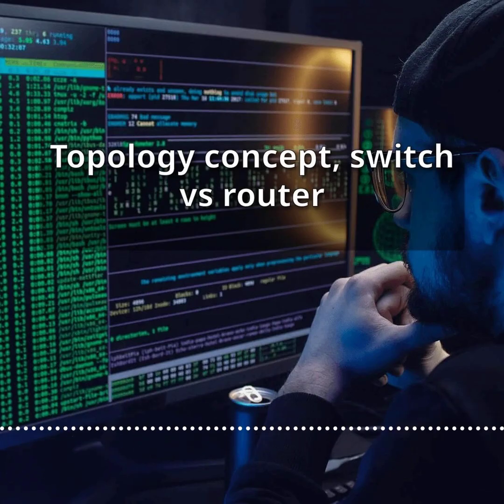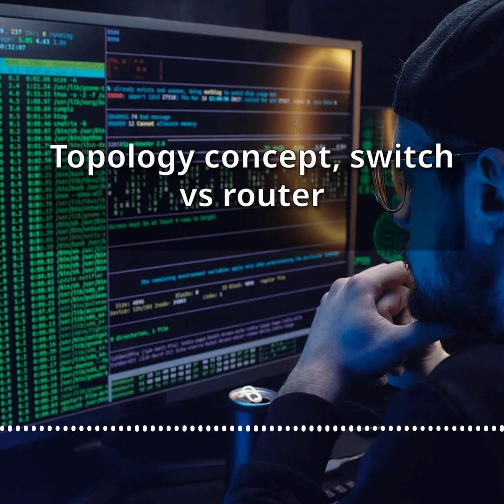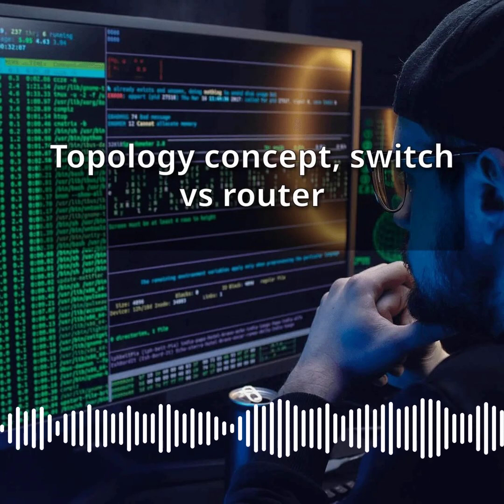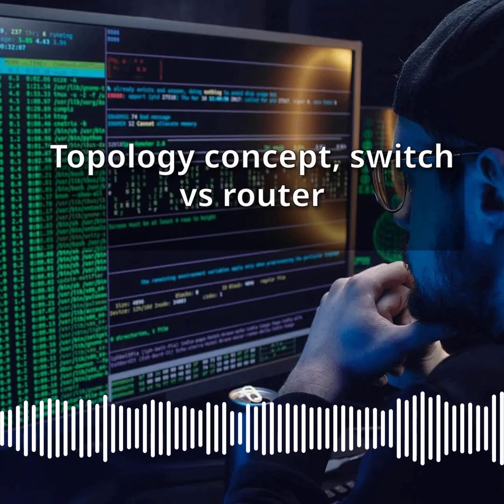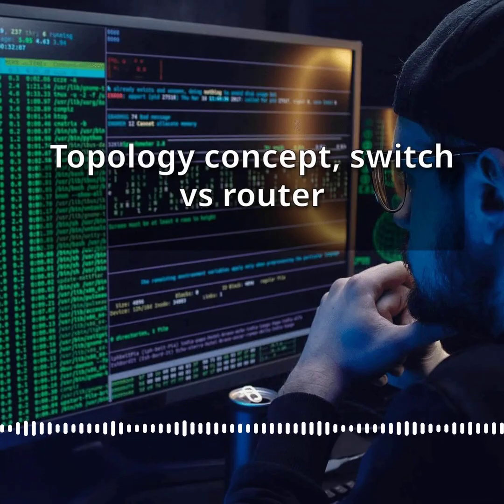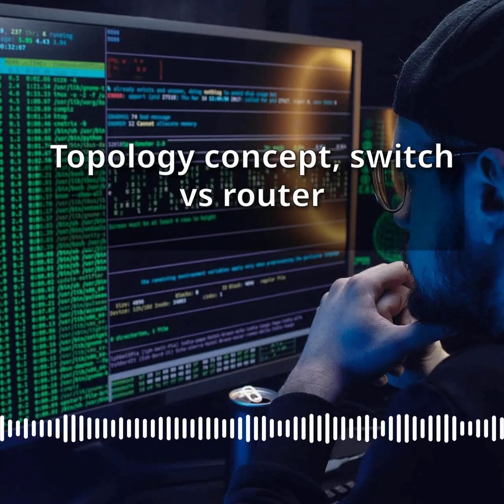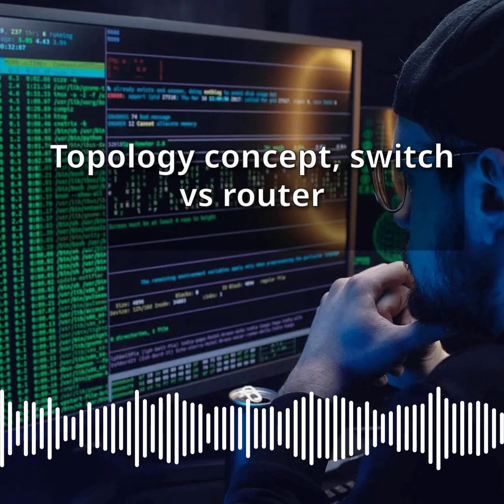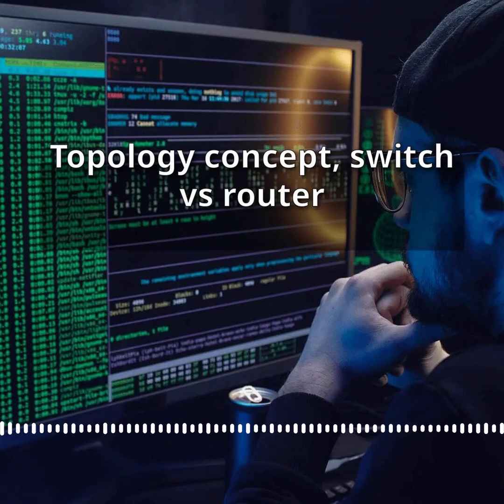Topology concept, switch vs router | CyberSecurity & DevSecOps Expert: Develop, PenTest, and...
Before diving into the differences between a switch and a router, it is essential to understand what a network topology is and why it matters for anyone working in cybersecurity or DevSecOps. A network topology describes the physical or logical arran...